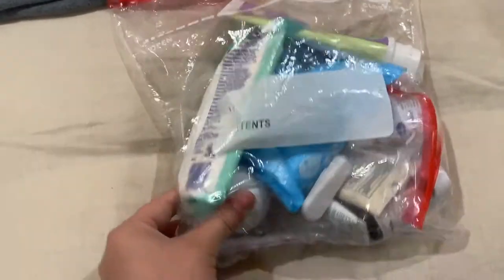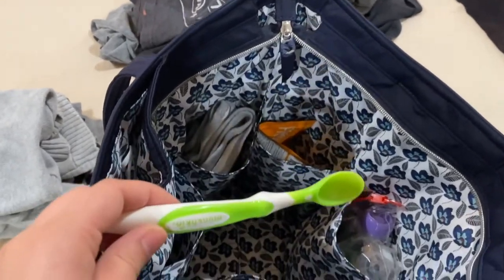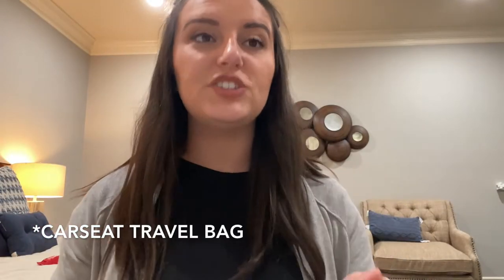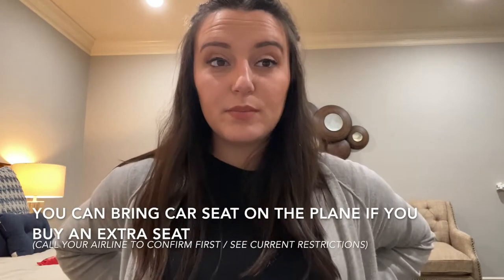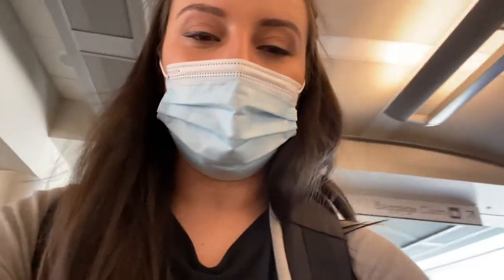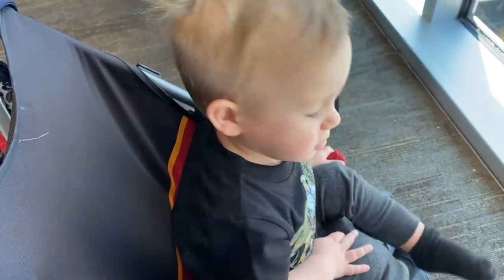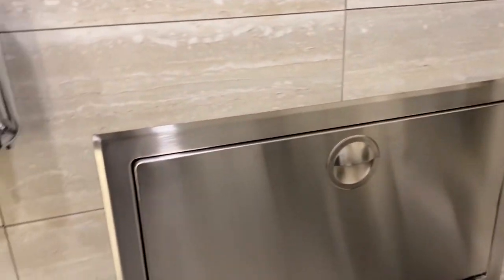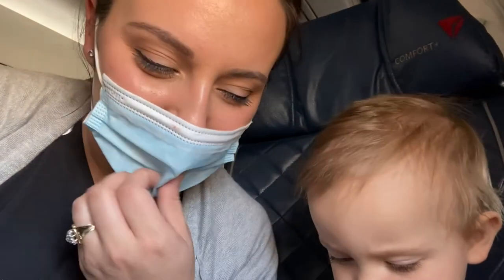FLYING ALONE WITH A TODDLER + TRAVEL TIPS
This was not our first flight but WAS the first with just the two of us! Here's some travel tips + the vlog from our day traveling with Delta Airlines from LIT to ATL.

XO, Julie

CARSEAT COVER

TARGET UMBRELLA STROLLER

TODDLER HEADPHONES